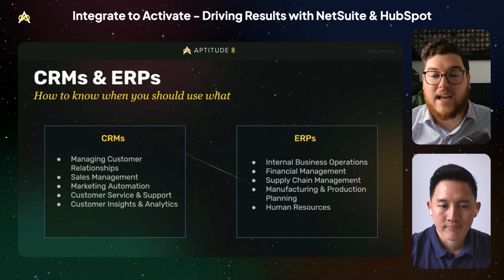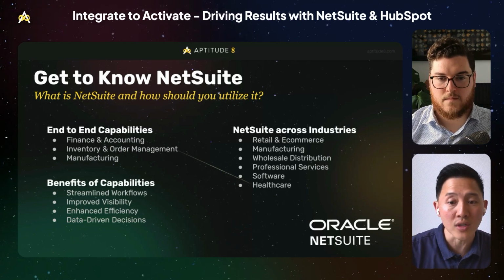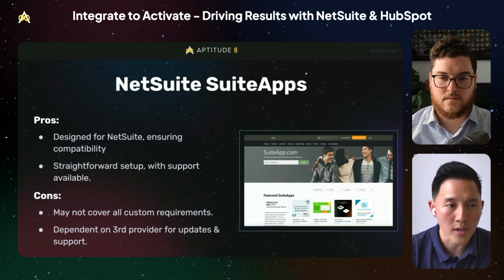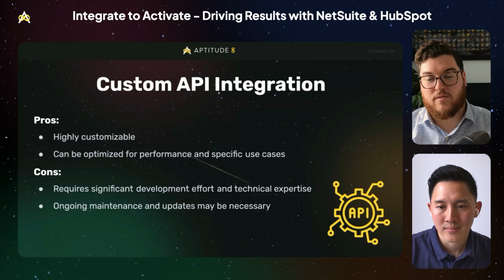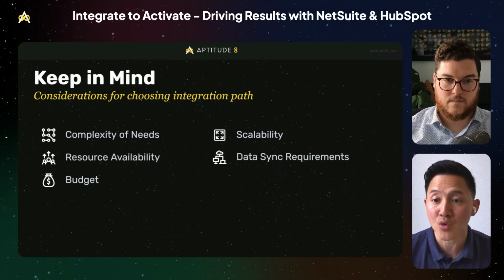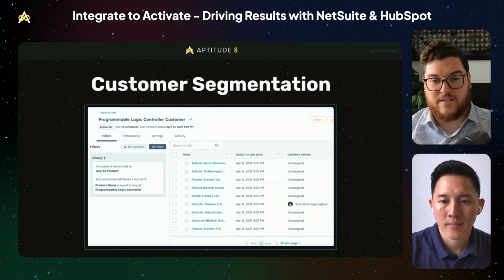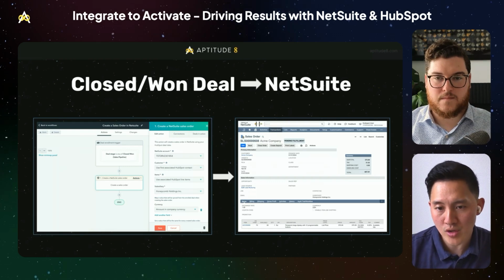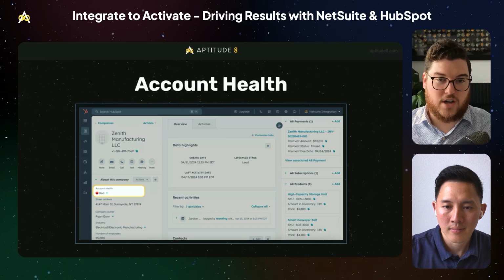How and When to Integrate an ERP with your CRM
When And How to Integrate an ERP: HubSpot & NetSuite Together

Unlock the full potential of your business operations by integrating HubSpot and NetSuite! In this comprehensive webinar, experts from Aptitude 8 and Nova Module discuss the best practices and strategies for seamless integration, enhancing your CRM and ERP functionalities. Discover how to leverage these systems to streamline processes, improve customer engagement, and drive business growth.

00:00 Integrating NetSuite and HubSpot for Business Success
01:28 Understanding CRM and ERP Systems
07:16 Integration Options for CRM and ERP Systems
10:28 Integration Approaches for HubSpot and NetSuite
18:49 Considerations for Integration Strategy
22:22 Practical Use Cases of Integration Between HubSpot and NetSuite
29:31 Integrating HubSpot and NetSuite for Improved Customer Success and Service
34:08 Integrating NetSuite and HubSpot for E-commerce Success

HubSpot, NetSuite, CRM integration, ERP integration, Aptitude 8, Nova Module, business solutions, iPaaS, custom integration, marketing use cases, sales use cases, service use cases, customer success, data-driven decisions, digital transformation